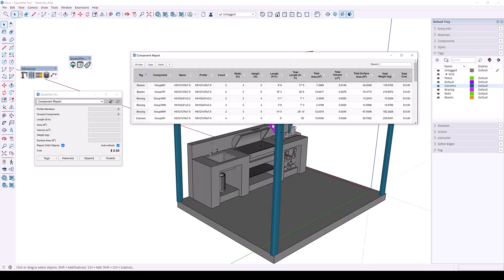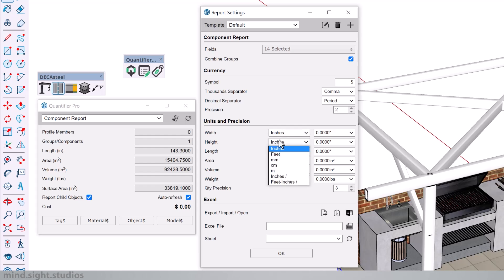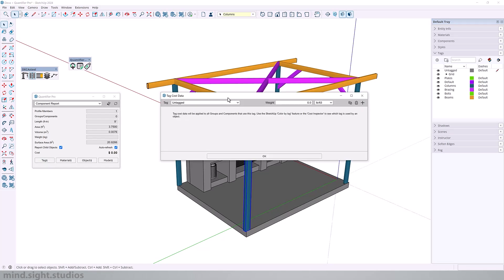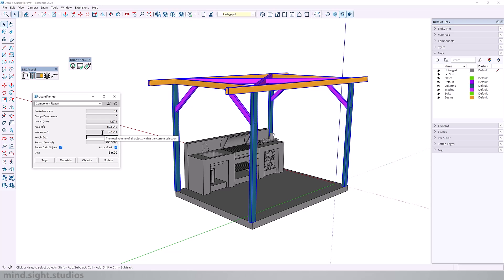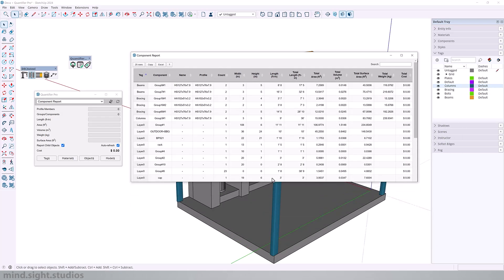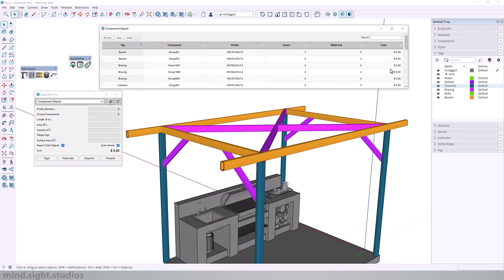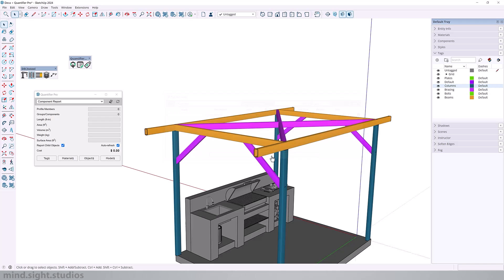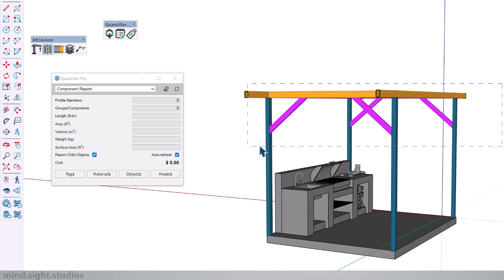Estimate Steel Weight & Cost in SketchUp—Fast with Quantifier Pro!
Want to know how much your steel structure actually costs? In this video, I’ll show you how to quickly estimate the weight and price of any steel model using SketchUp and Quantifier Pro. I'll show you how to apply weights to components, and generate real-time reports that give you both weight and cost breakdowns right inside SketchUp with Quantifier Pro.

In this Video:

0:00 - Introduction
0:20 - Quantifier Pro Basics with a Steel Structure
1:14 - How to change Units
2:14 - How to Calculate Weight of Structural Steel
5:15 - How to Create and edit Reports with Quantifier Pro
6:55 - How to Calculate Cost of Structural Steel